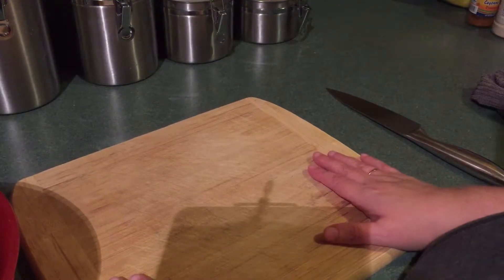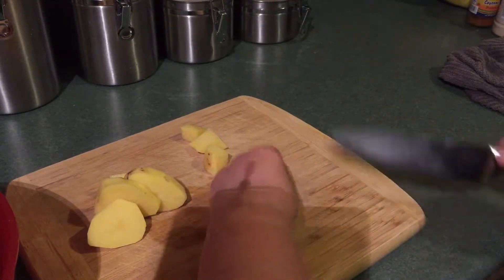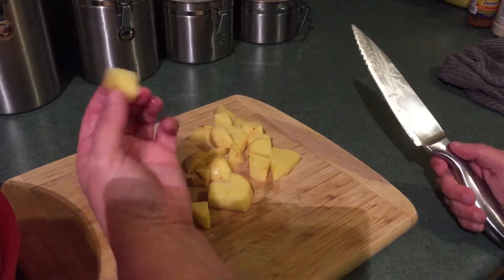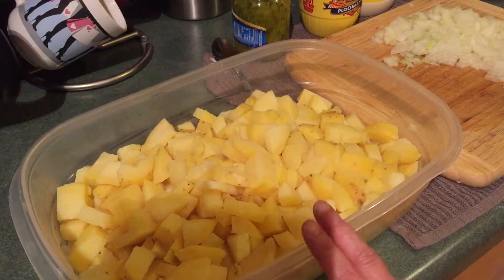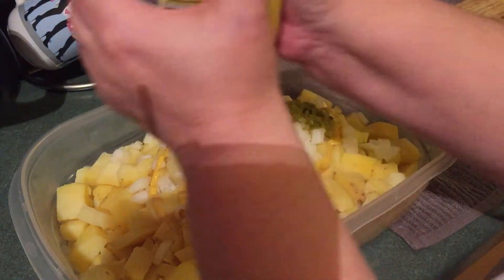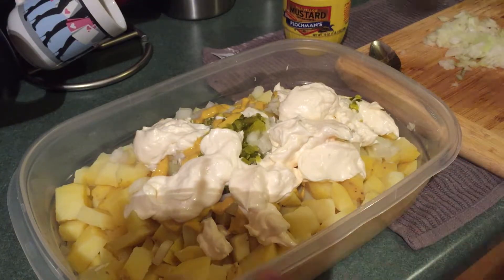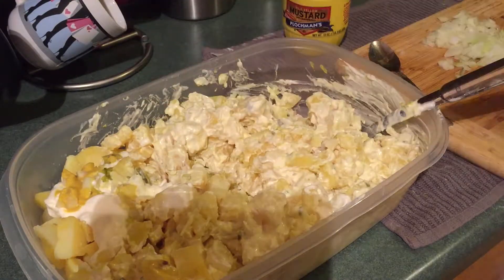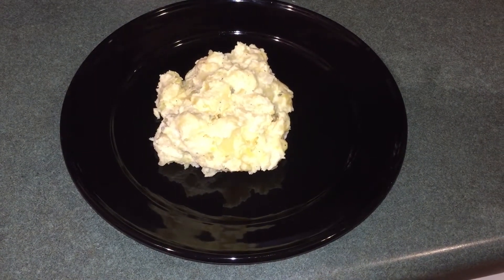How to Make Potato Salad